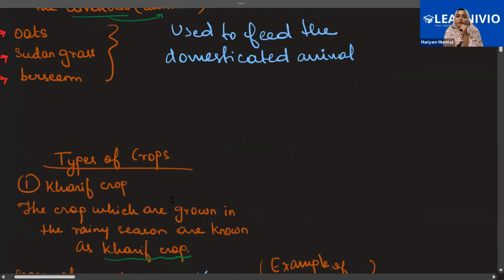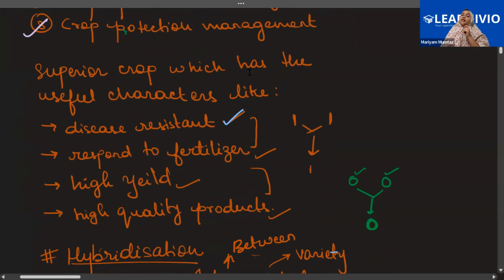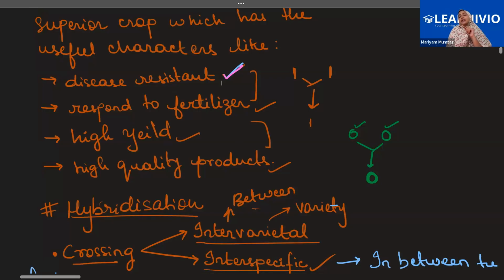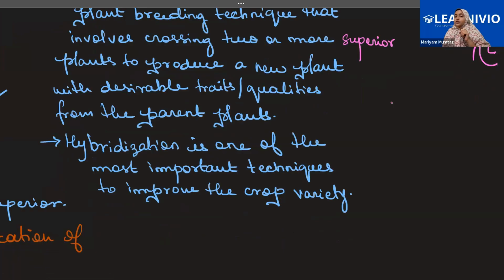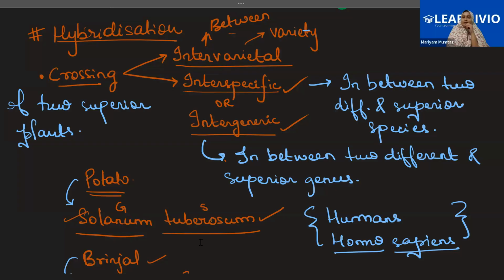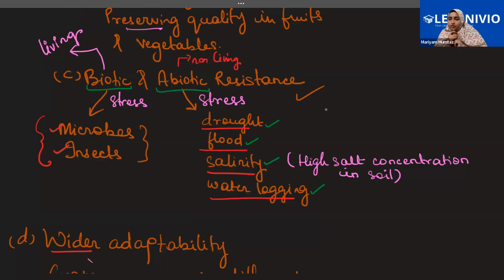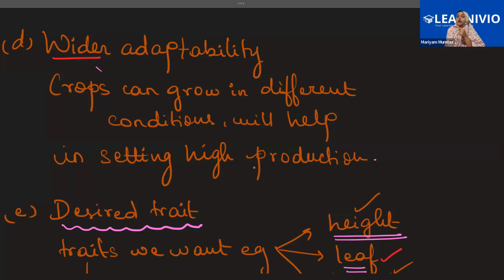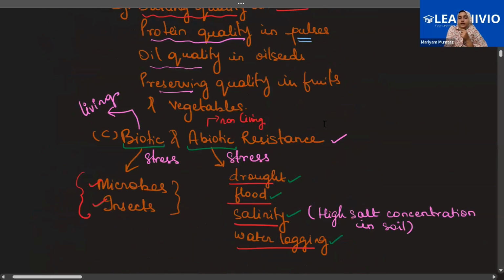Learnivio | Biology Lect 9th CBSE B2 23-10-2024